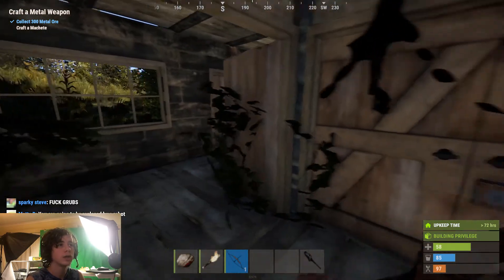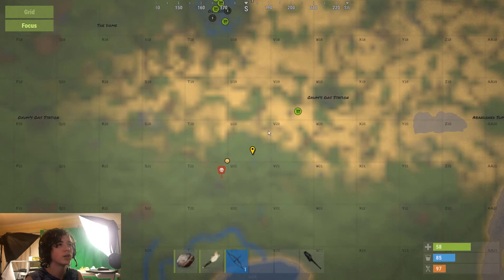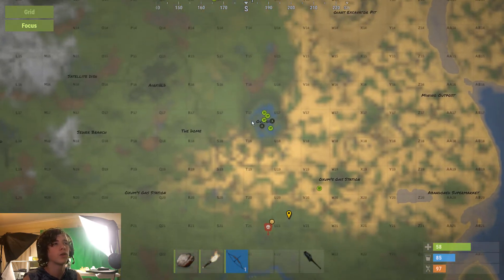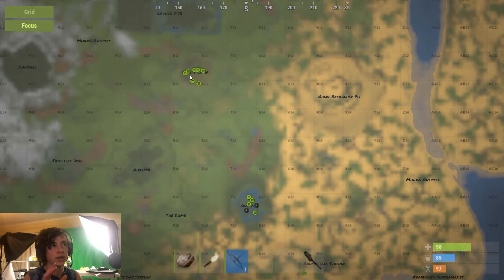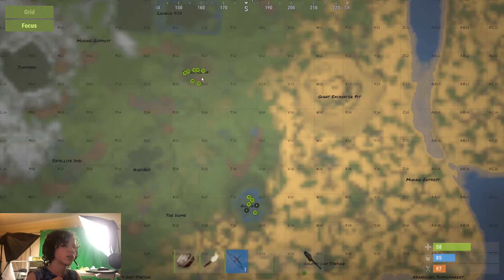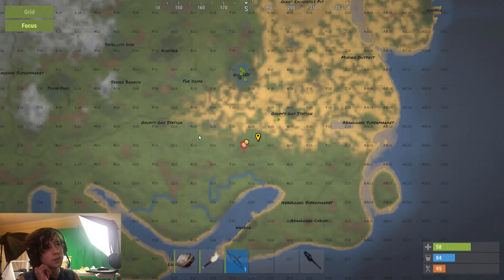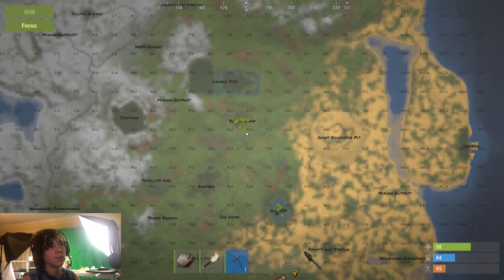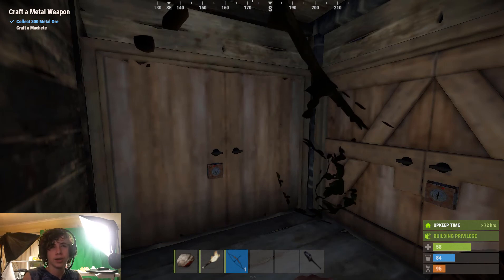rust top 3 ways to farm scrap | rust fastest ways to get scrap | rust how to get scrap fast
In this video I show you the top 3 ways to get a lot of scrap